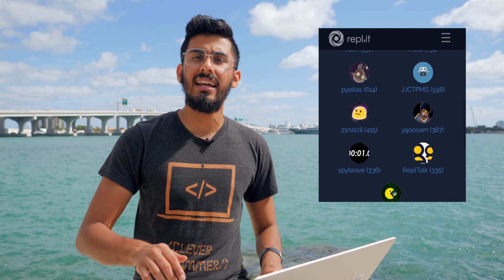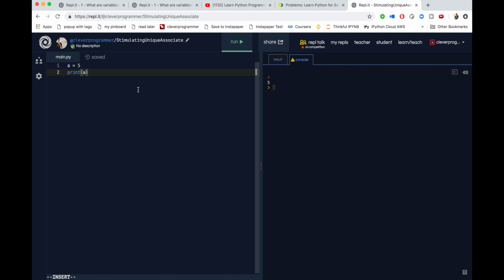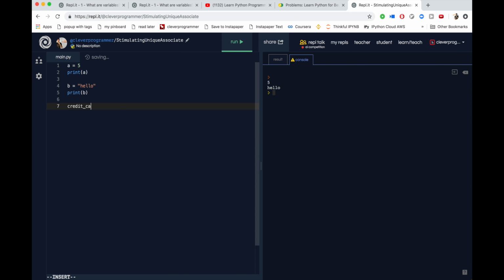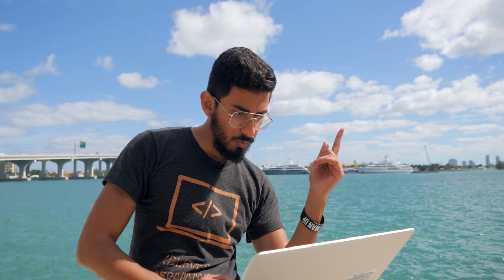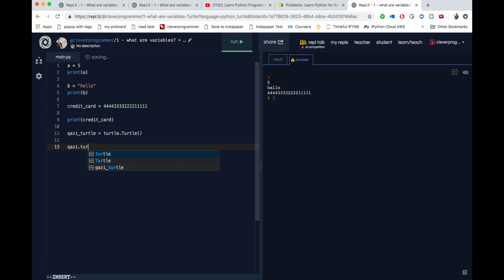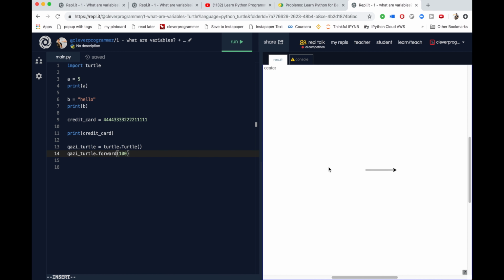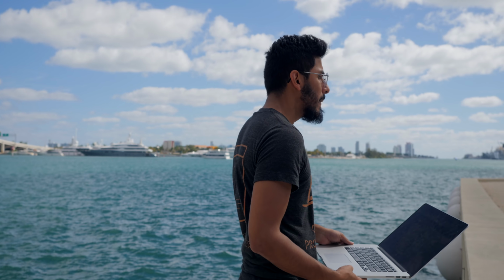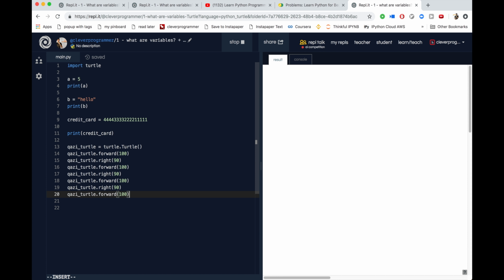1 - what are variables? (Python tutorial for beginners 2019)